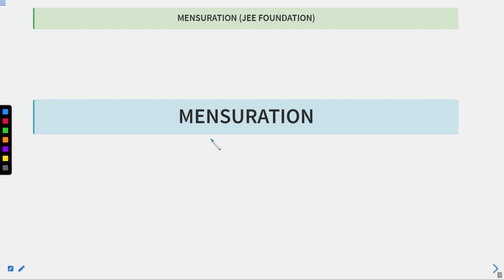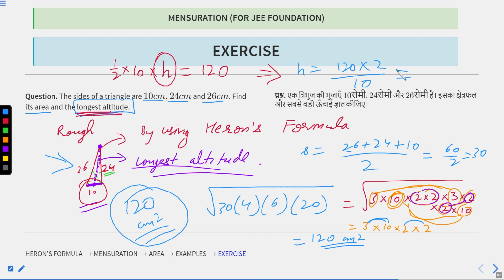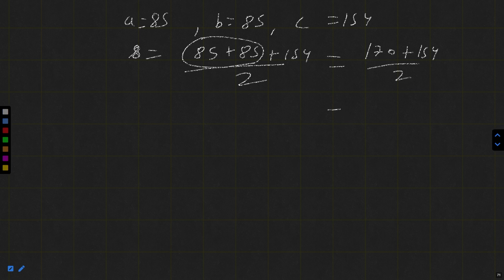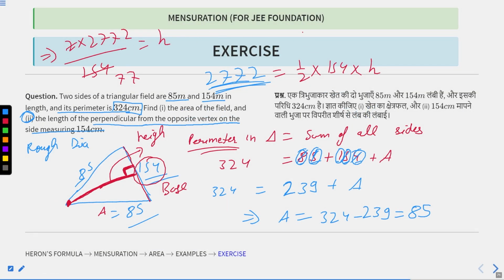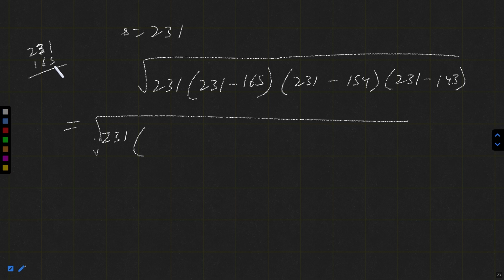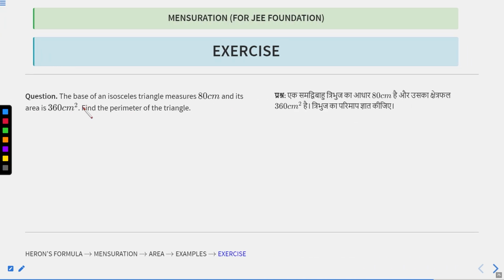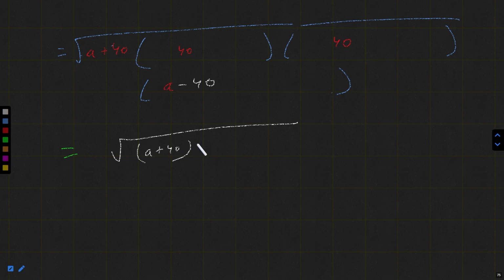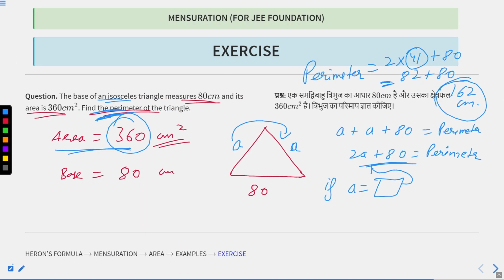Mensuration Part 5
Subject: Mathematics
Programme Name: Mensuration
Course Name: Engineering

In_this_we_have_covered_mensuration_heron's formula, other formulae for area of a traingle, exercises

📡 Key Features:
Syllabus-based Content